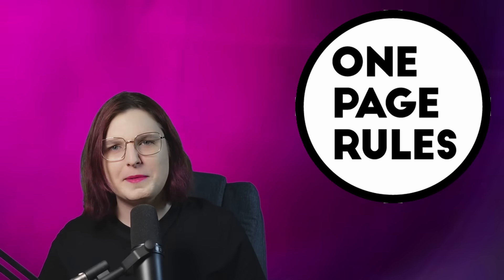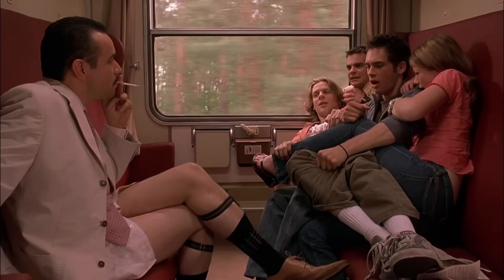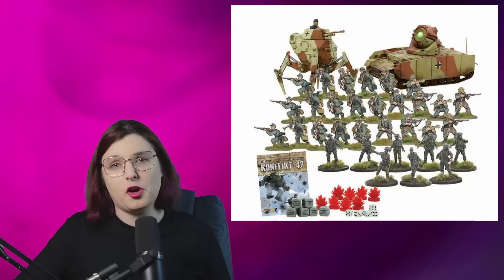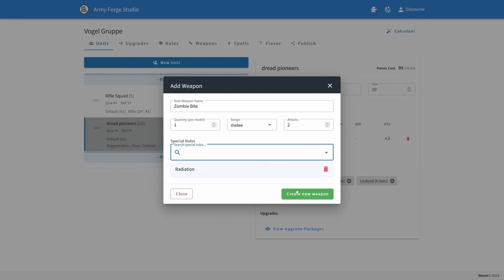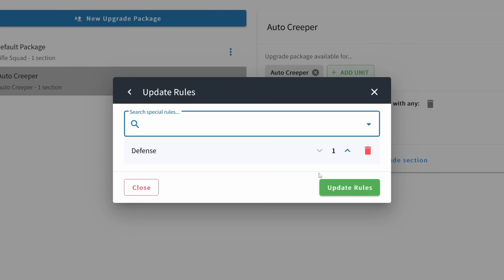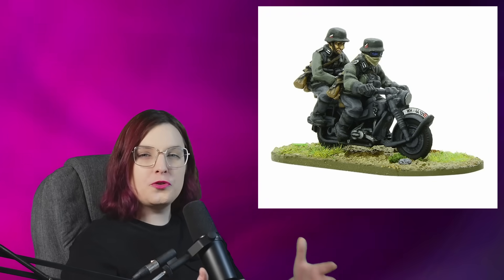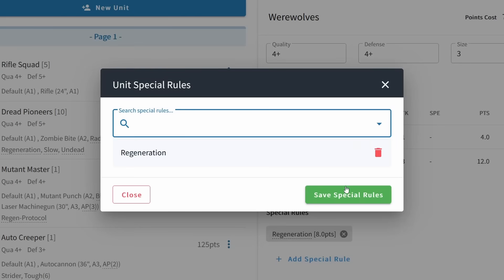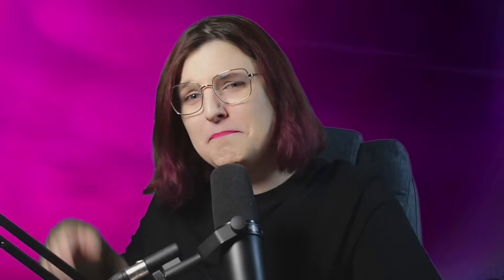I Made the WILDEST Wargame Army EVER. It was a mistake.